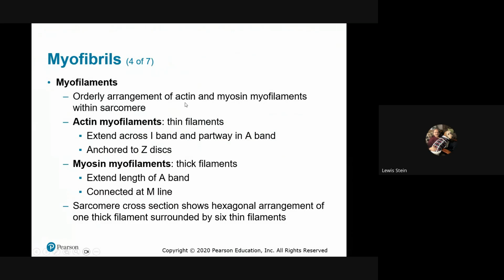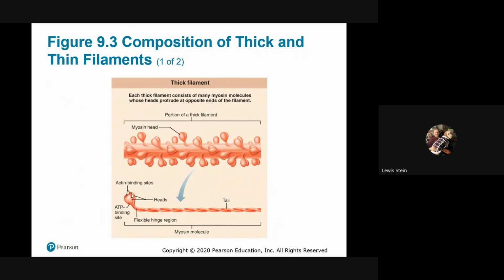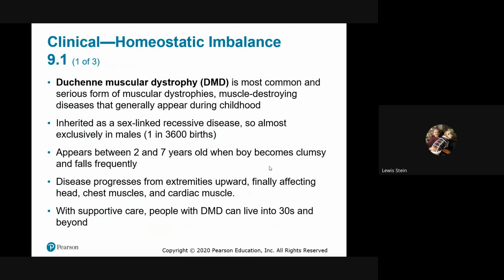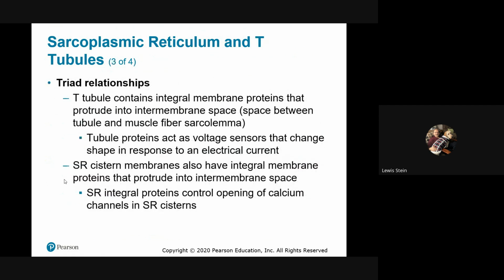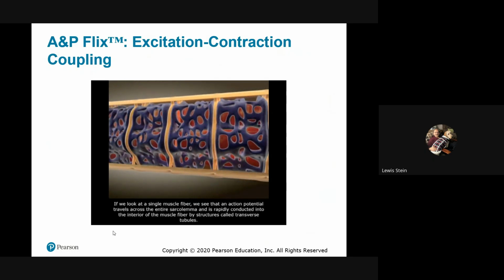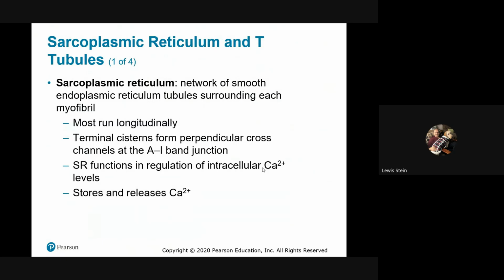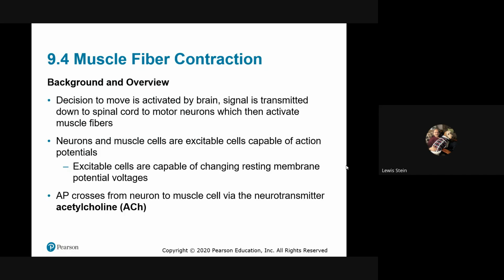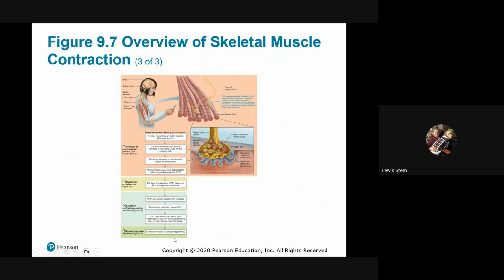Biol 1210 A 2025 10 22 09 01 EDT Recording